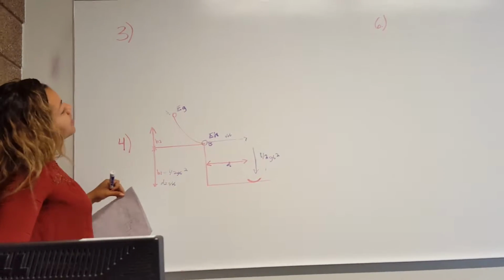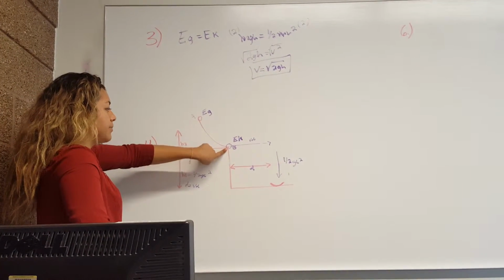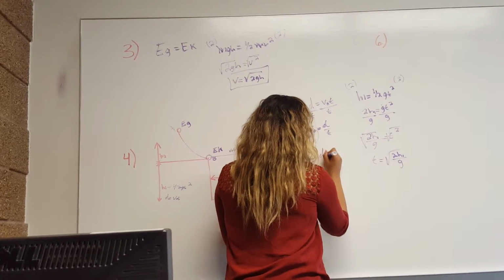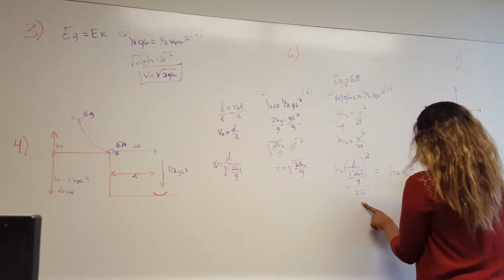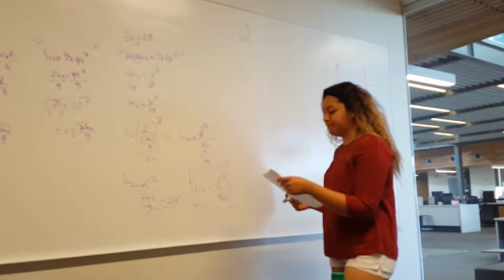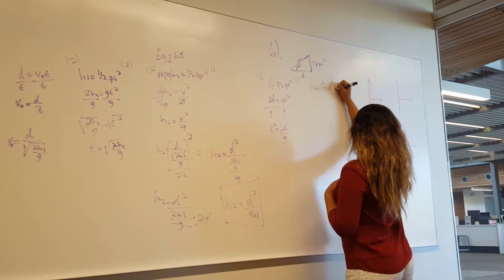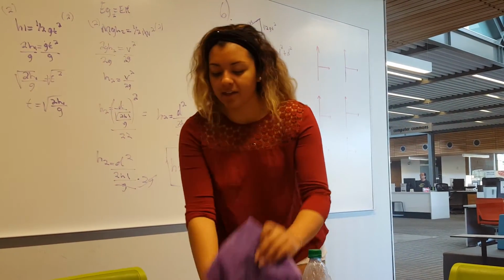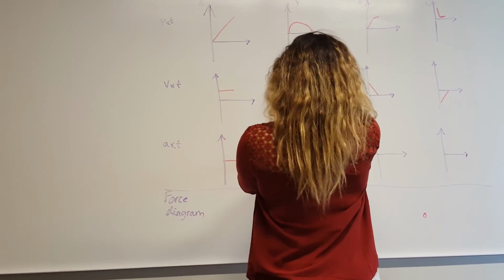Phys final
1/2